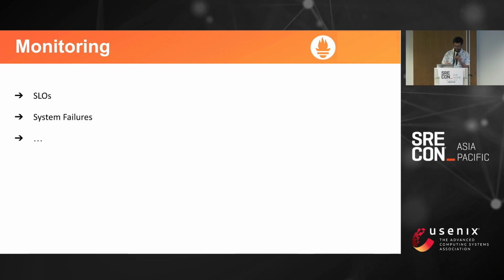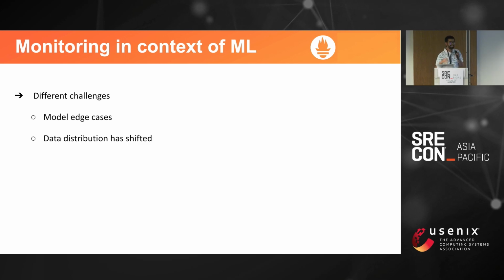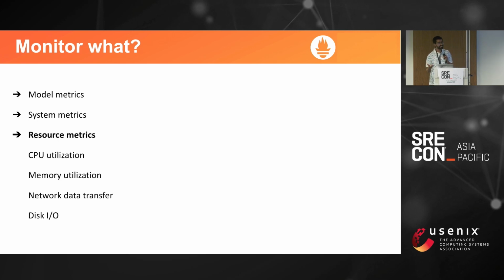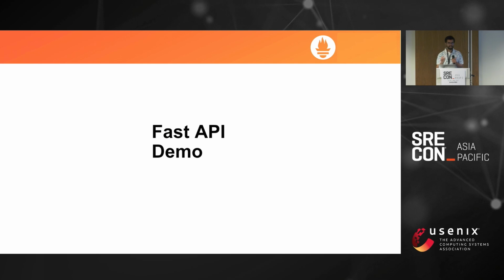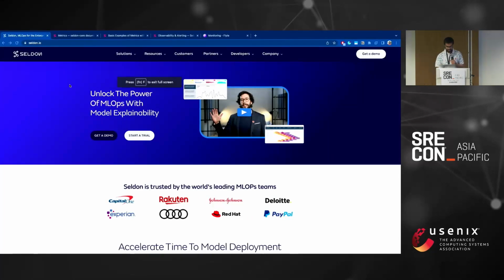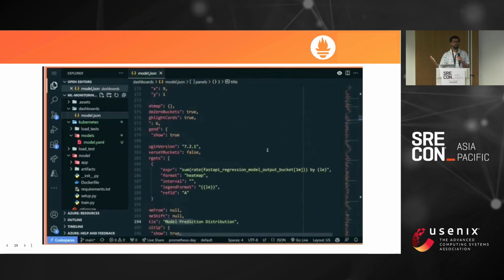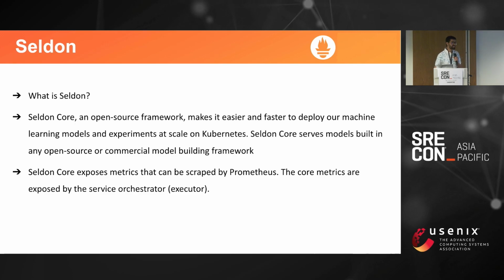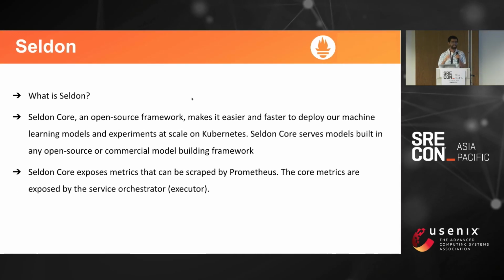SREcon23 Asia/Pacific - Observability in the MLOps Lifecycle with Prometheus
Observability in the MLOps Lifecycle with Prometheus

Shivay Lamba

MLOps is widely talked about and used to make the practice of deploying, managing, and monitoring ML models in production easier. Monitoring ML training or evaluation jobs is obviously very important however it is more important to monitor once an ML model is deployed.

This talk first starts by giving a gentle introduction about how ML deployments should be monitored, briefly talking about edge cases in production, data drift, concept drift, model metrics as well as the standard system and resource metrics. We give the audience an overview of observability and monitoring in the context of MLOps. This monitoring could also provide valuable results in terms of whether a model should be retrained, if more data should be collected, if different kinds of data should be collected, and more.

We show how one can handle the very important task of monitoring and performing the aforementioned tasks in the context of MLOps with Prometheus. We also show how one could take their existing deployments and add the power of easy and useful monitoring with Prometheus. Finally, we also show demos about how one could use Prometheus paired with their Flyte or Seldon Core, or FastAPI ML deployments.